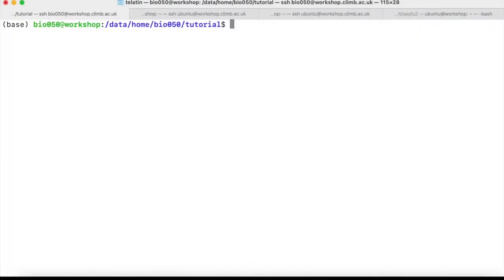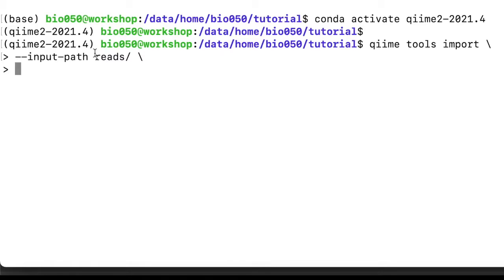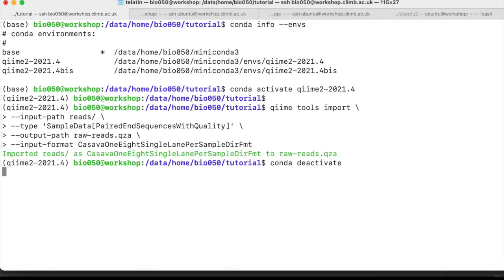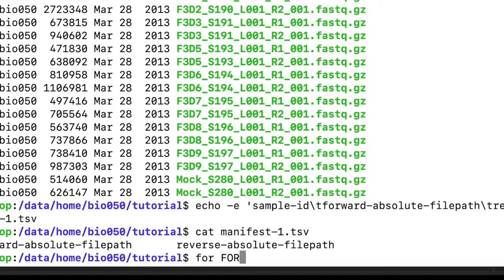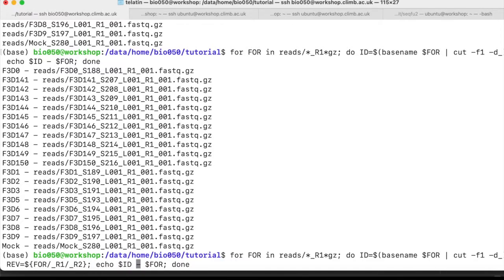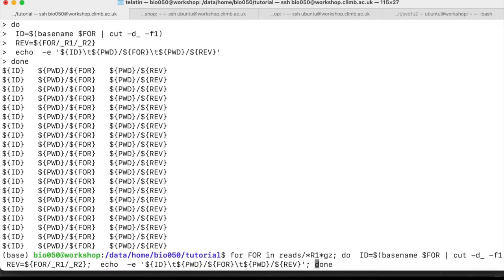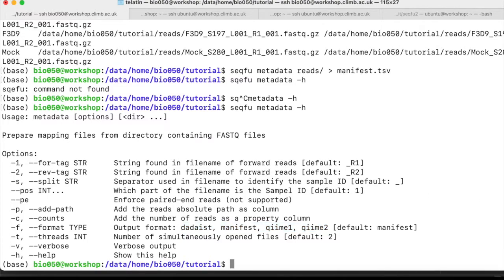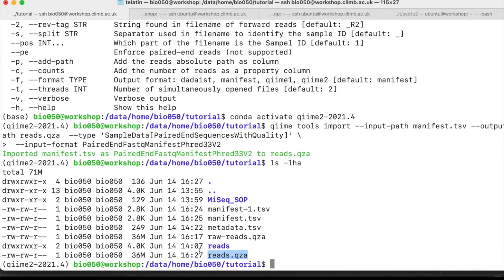CLIMB 16S Workshop 2020: Importing paired-end reads into a Qiime2 artifact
ℹ️ The most common setup for the sequencing of metabarcoding experiments is Illumina Paired-End sequencing. Here we will see how to import a demultiplexed experiment as it comes out from the machine, or how to make a manifest file to import generic paired-end FASTQ files.